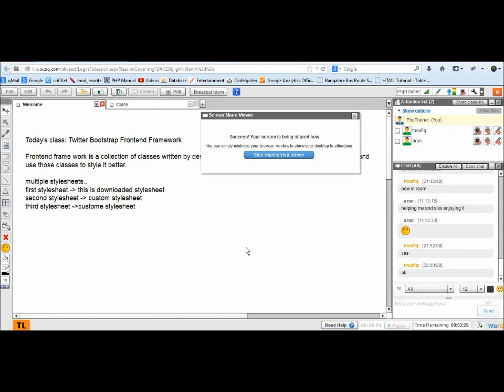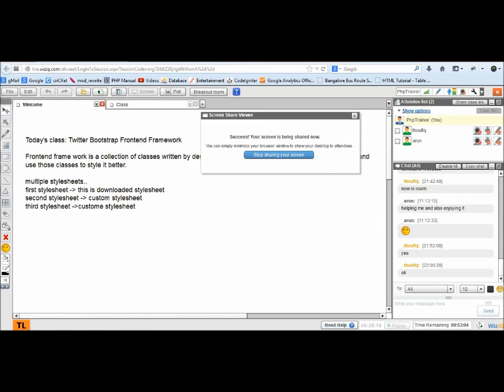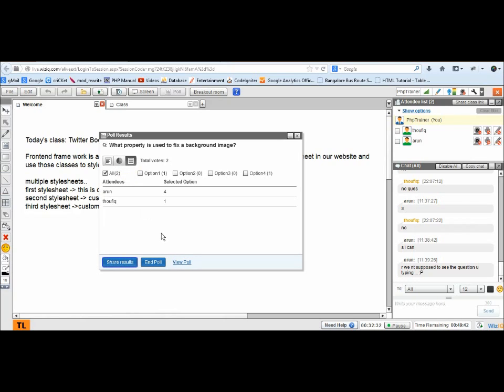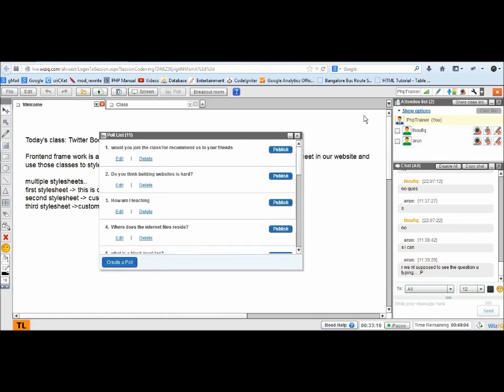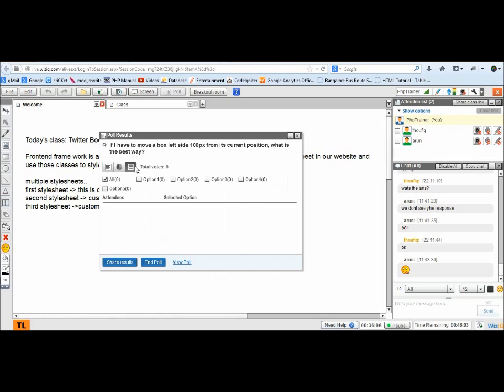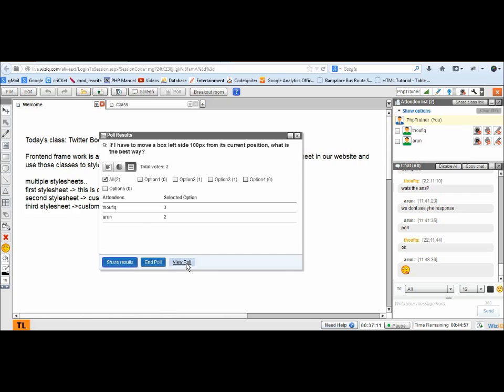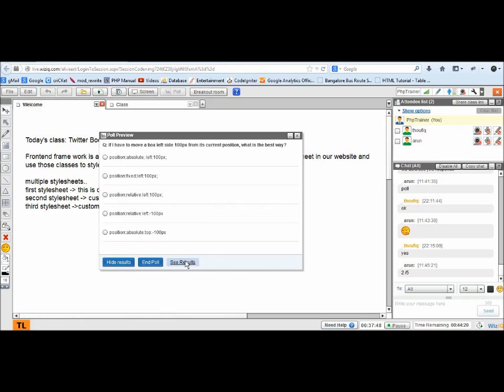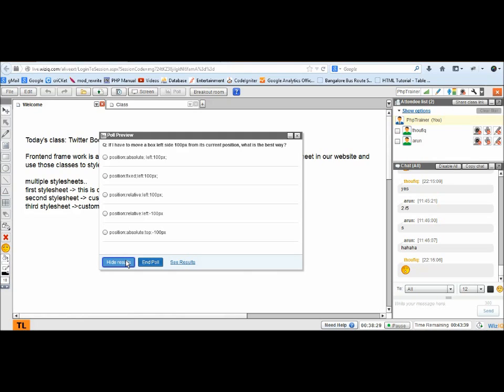bootstrap part 4 of 9